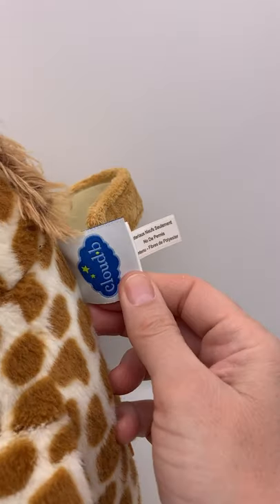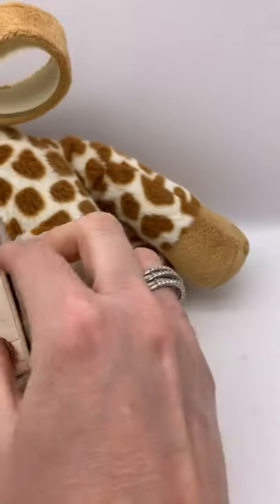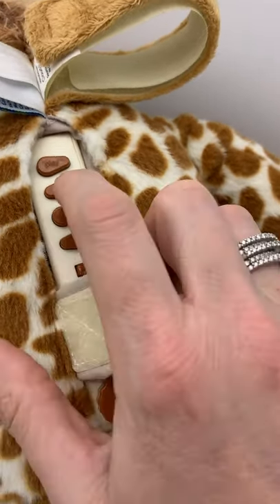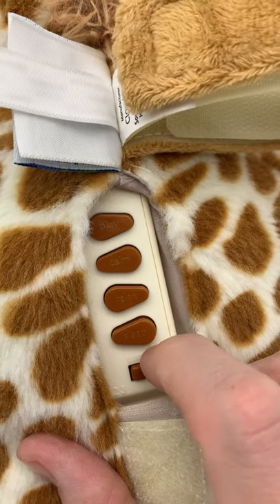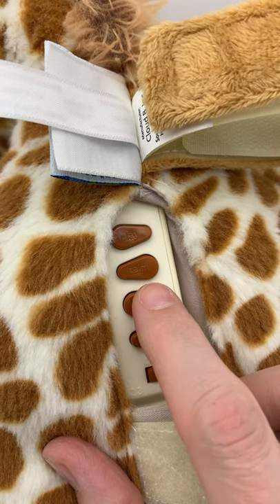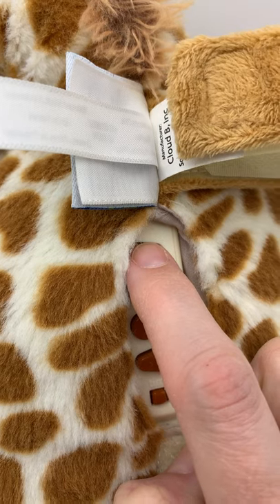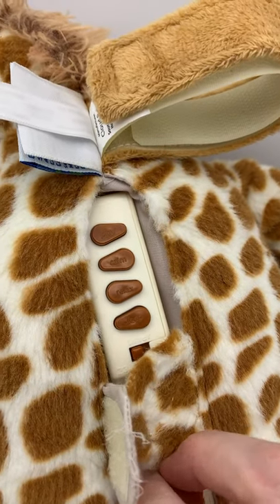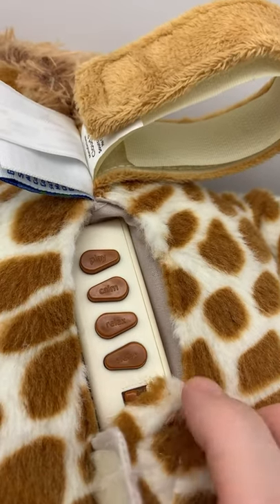Cloud B Gentle Giraffe Plush Stuffed Animal Sleep Soother Sound Machine How Does it Work?